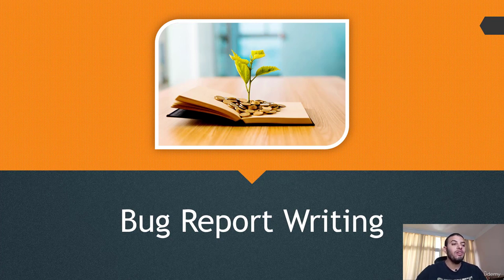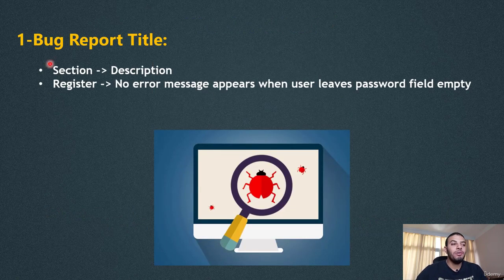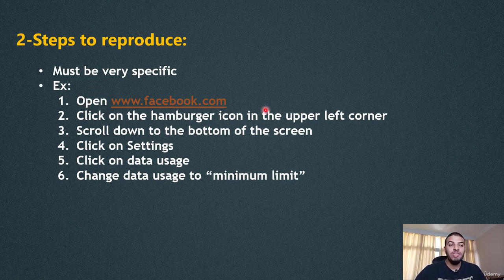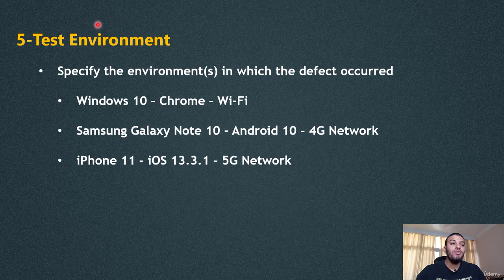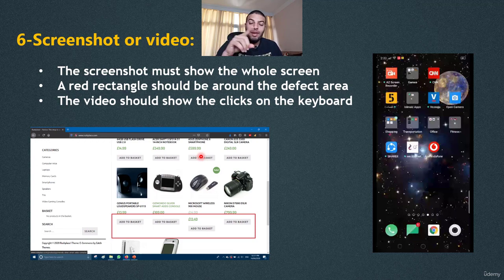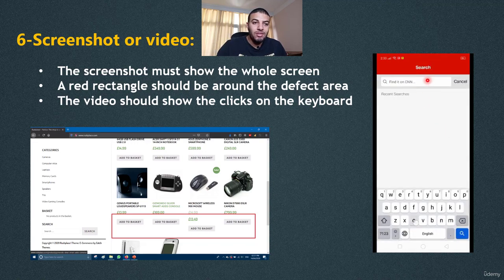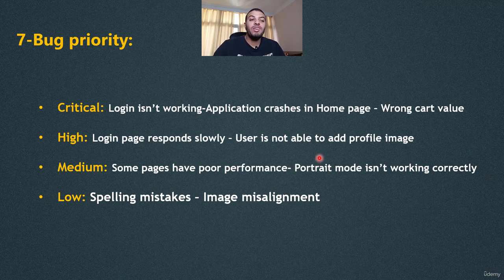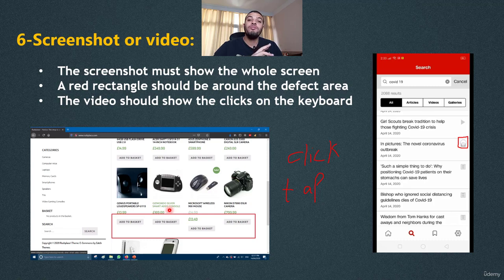002 How to write a Bug Report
002 How to write a Bug Report